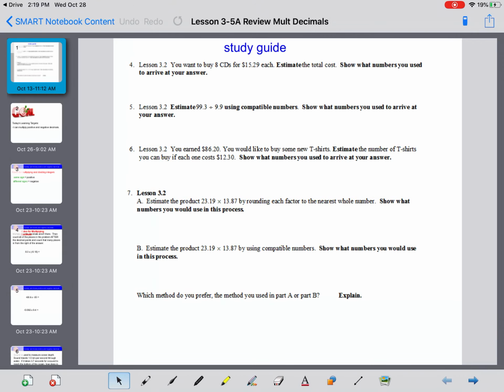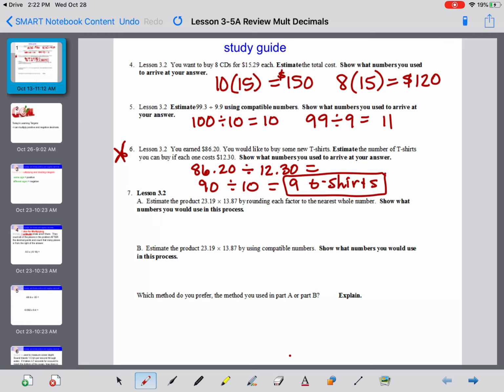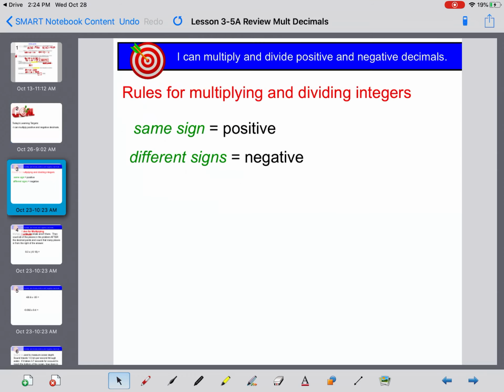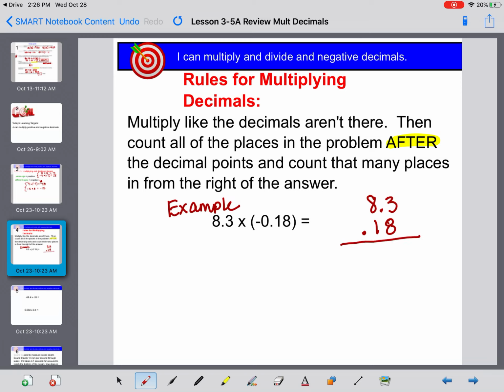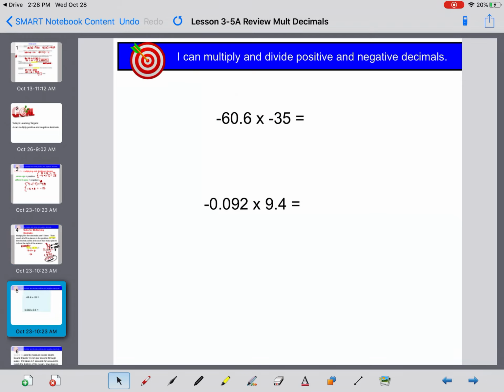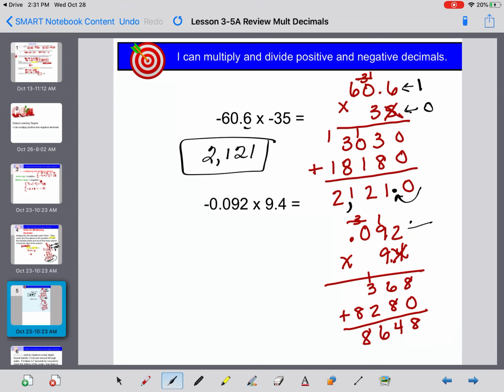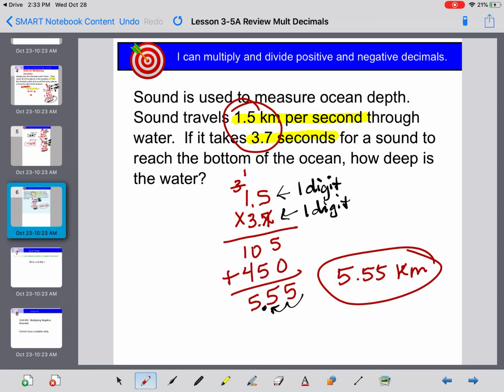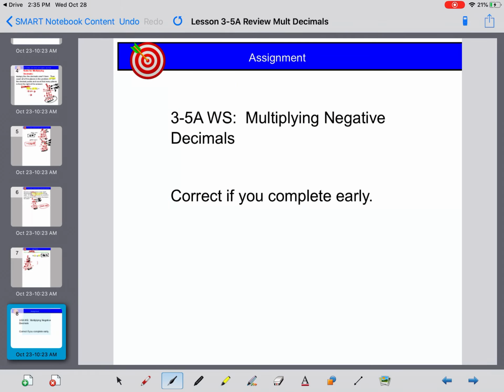3-5A Multiplying Positive and Negative Decimals